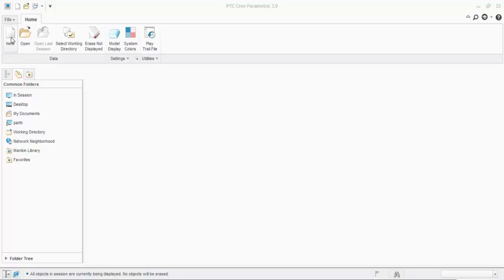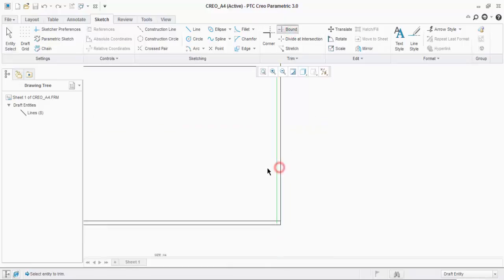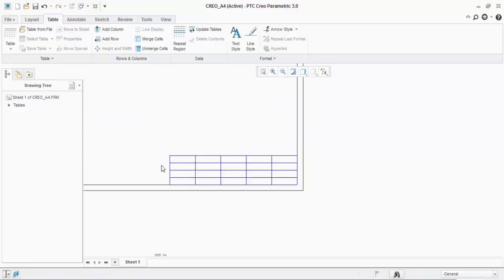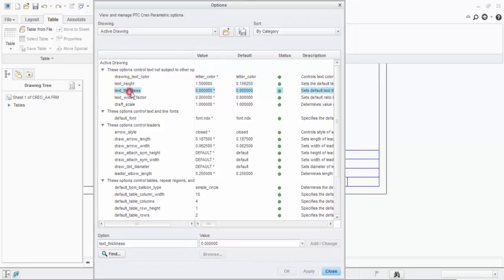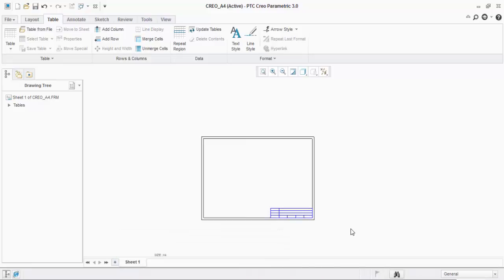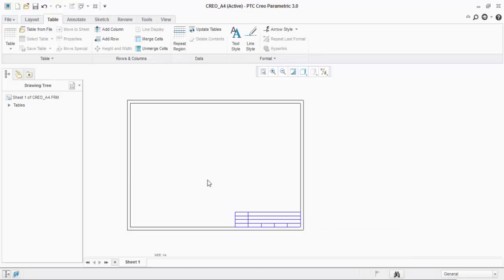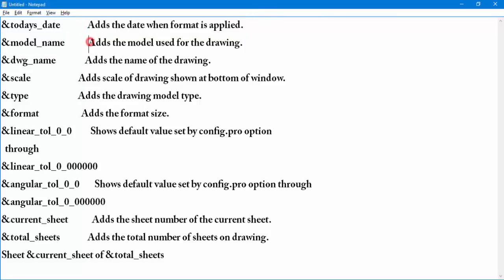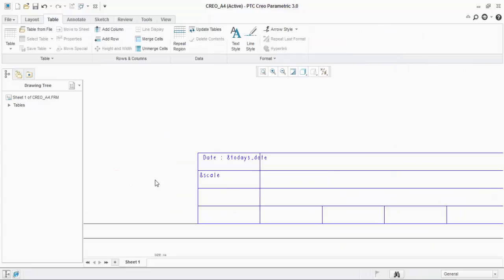How to create format or template in creo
This is simple tutorial on format or template creating in creo. I will also show you some text parameters, which can be used to create a versatile format. After watching this, you will be able to create creo drawing template of format, very easily.